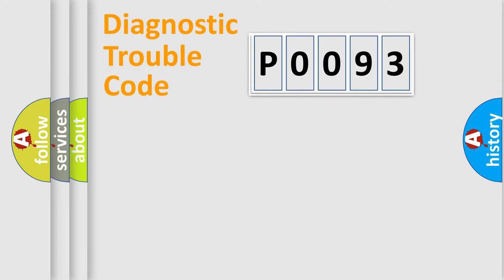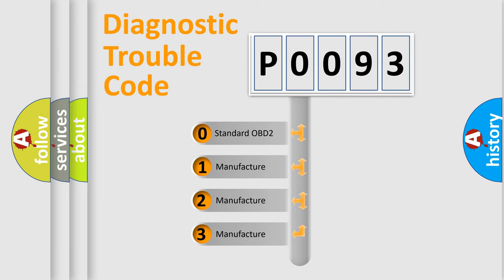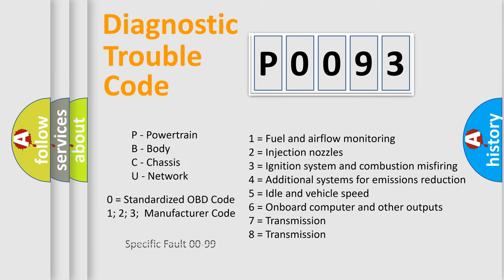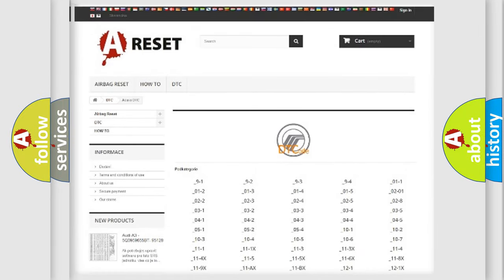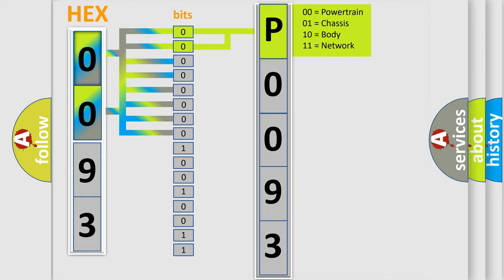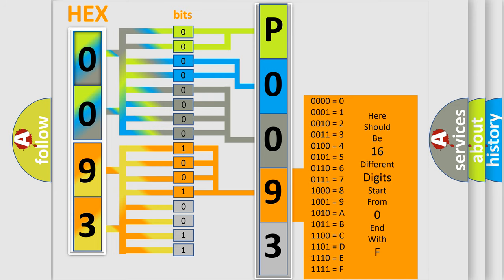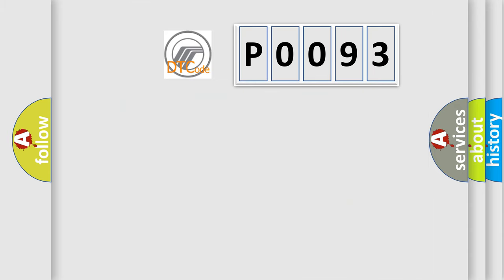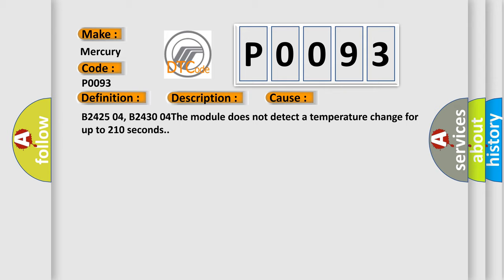DTC Mercury P0093 Short Explanation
Contents:
0:21 Basic DTC analysis according to OBD2 protocol standard.
1:48 Insight into programming
2:58 A diagnostically understandable description of the Diagnostic Trouble Code
3:05 Basic error definition

Make
Mercury
Code
P0093
Definition
Left Seat Heater Cushion Circuit Open
Description
Cause
B2425 04, B2430 04The module does not detect a temperature change for up to 210 seconds